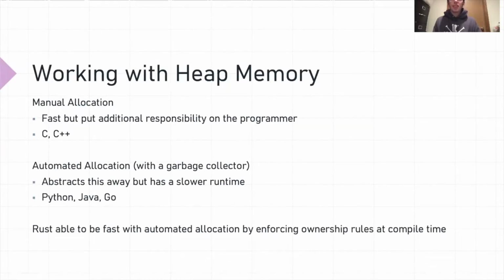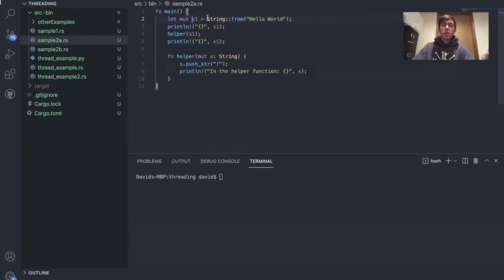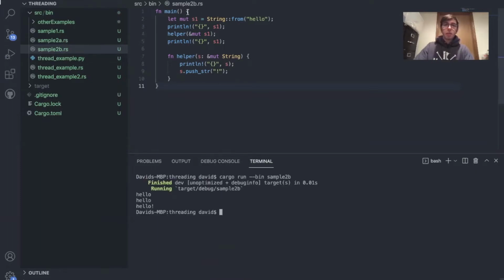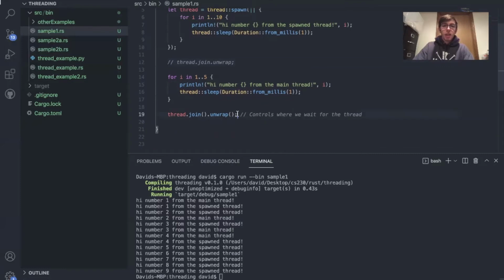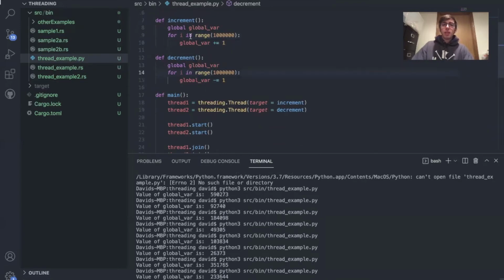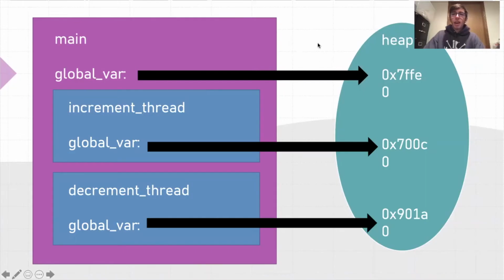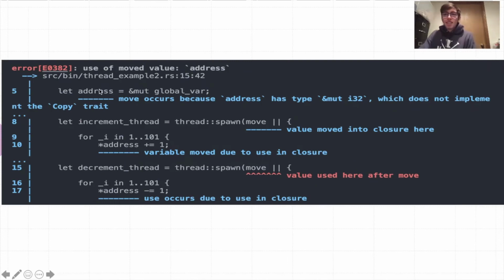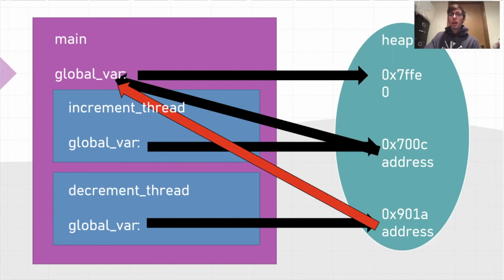Rust Programming Language: Ownership and Concurrency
An explanation about ownership and concurrency in the Rust Programming Language and how they work. I walk through a couple examples and explain what is going on in the underlying memory.